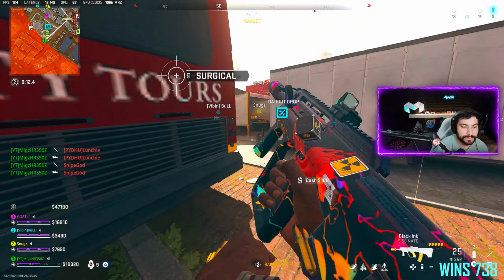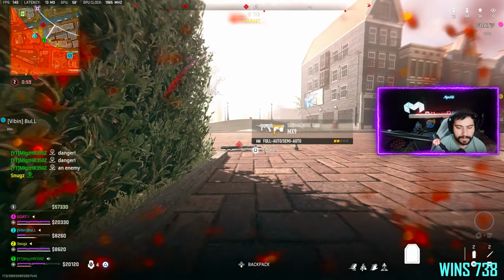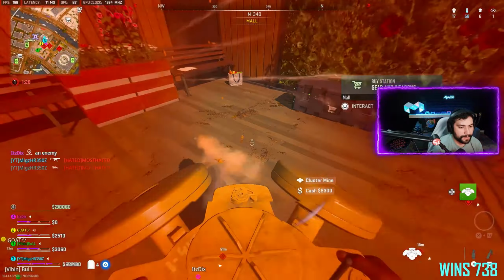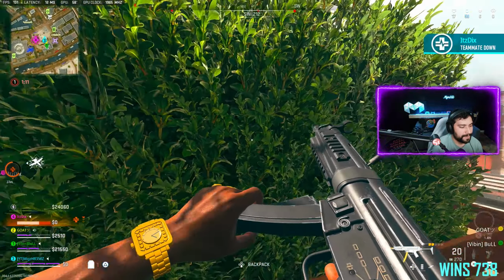56 KILLS with the BROKEN STB 556 and Mp7 on Vondel!!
After So Many Losses We Finally Got Are HIGH KILL GAMES ...

SO I used the wrong intro SORRY HAHAHA